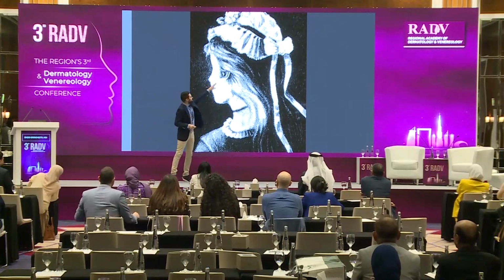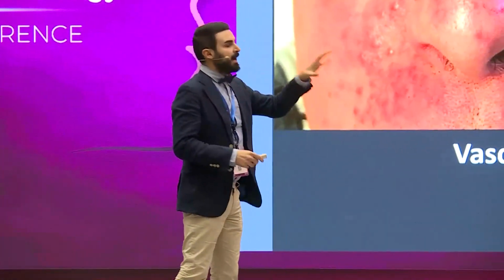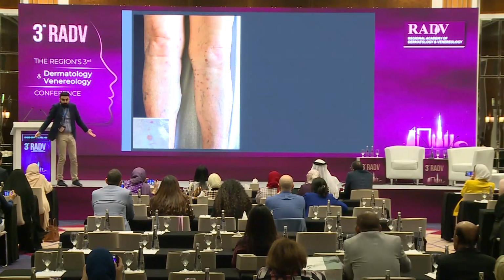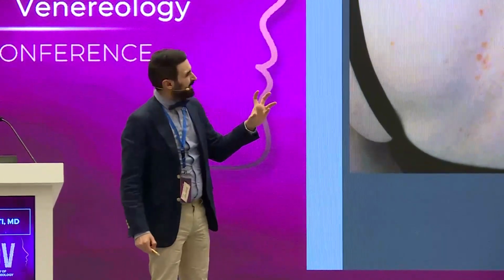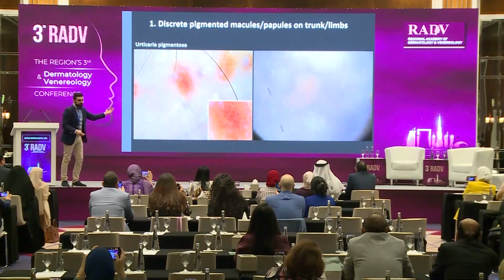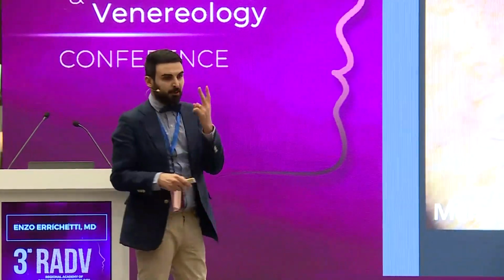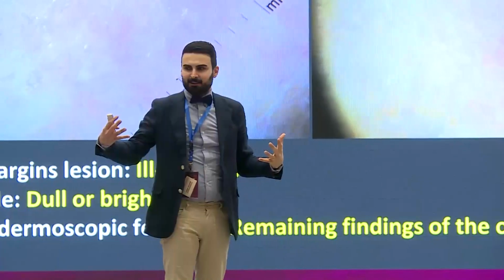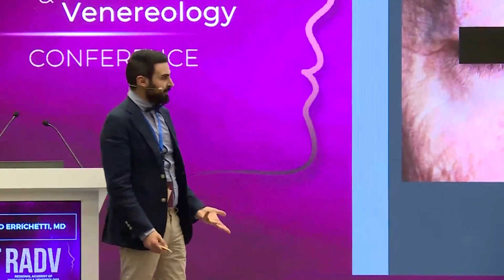Workshop Colors in Dermoscopy of Non Neoplastic Dermatoses A Practical Approach Enzo Errichetti, M